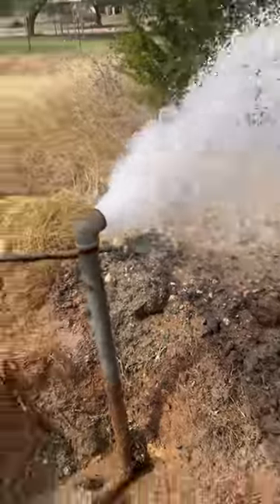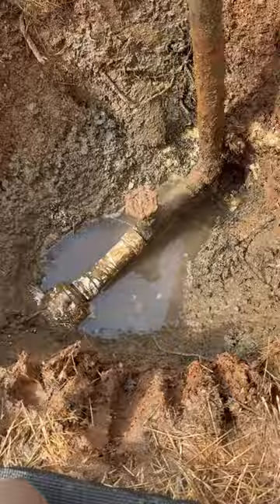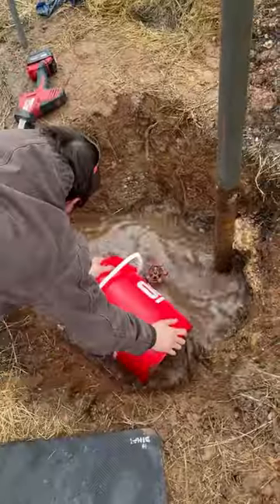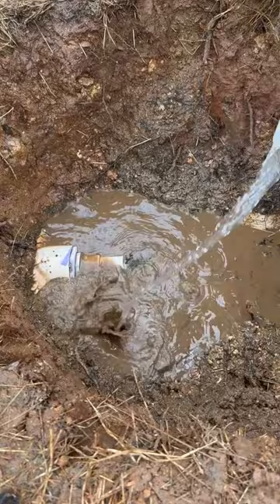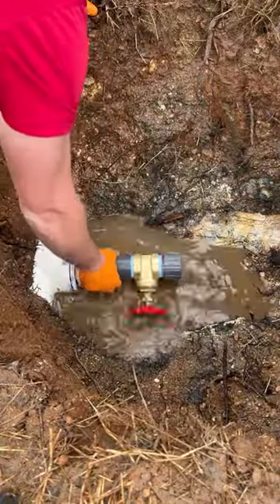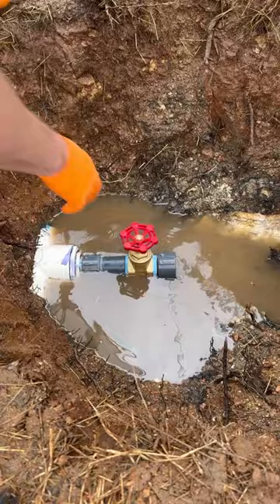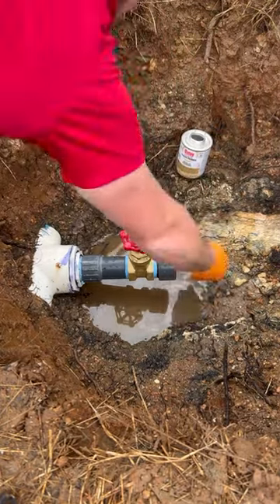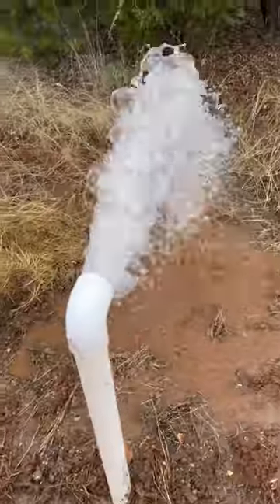Unexpected challenge of non-stop water flow during blowoff valve replacement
Incredible repair on a 4" main waterline blowoff valve using Oatey Primer and All Weather Cement 🙌

Solid work @theplumbersplunger 🤜🤛